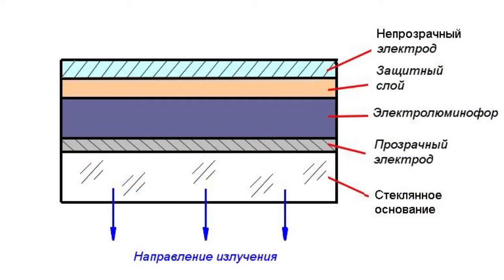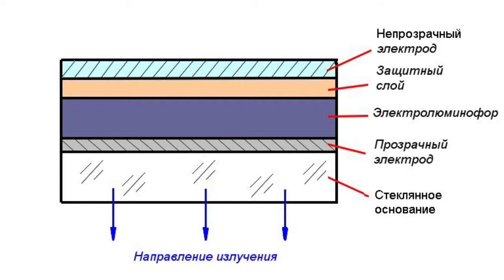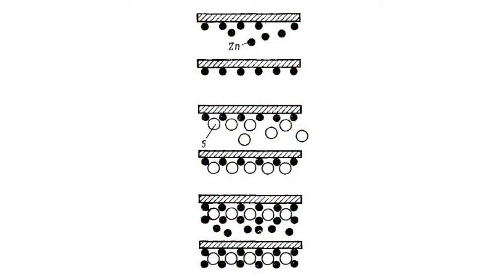Electroluminescent emitters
Electroluminescent emitters An emitter is an emitting semiconductor device, which uses electroluminescence of the electroluminophor. Emitters have a variety of electrical and lighting options. Some types of emitters can be easily combined with circuits that use semiconductors. Ther can be powder emitters and film emitters. Powder emitters represent a multi-layer structure. This emitter is based on a cell containing an electroluminophor. A luminescent layer (a mixture of phosphor and dielectric), a protective or reflective layer and a second non-transparent electrode are consistently applied on the glass base with a conductive transparent layer. Silver, aluminum, copper or graphite are the materials used most often for the second electrode. An alternating electric voltage which induces the luminophor is supplied to the electrodes. Radiation yields through the transparent electrode and glass header. Lighting and technical characteristics of emitters are determined, above all, by the type of luminophor used. Zinc sulfide can be used as luminophor. To get more brightness it is activated by impurities of copper, manganese or other elements. Zinc sulfide polycrystalline solids are linked to each other by dielectric materials. For this reason, powder electroluminescent emitters work only when there is AC voltage on electrodes. Unlike powder emitters, film emitters have a homogeneous polycrystalline electroluminophor between electrodes, which is created by thermal evaporation with precipitation in vacuum. Since there is no dielectric in the electroluminophor, film emitters can operate at a constant current. Compared to powder emitters, operating voltage of film emitters is much lower. Film electroluminescent emitters are inferior to powder emitters in terms of efficiency and lifetime. Electroluminescent film and powder emitters are characterized by a large spread of parameters, that is their drawback. Electroluminescent emitters have encouraged the development of one of the areas of electronics - optoelectronics.